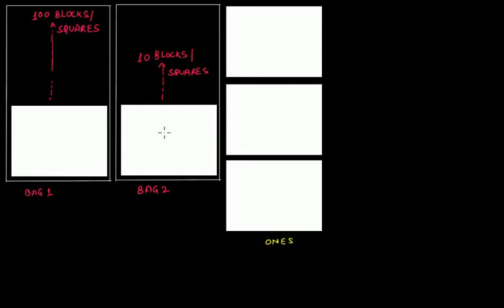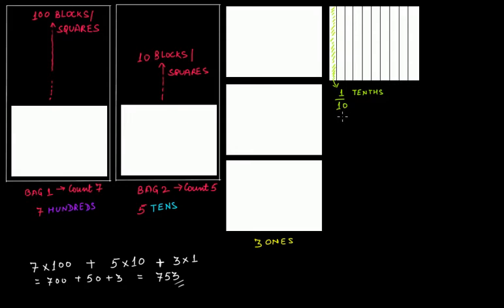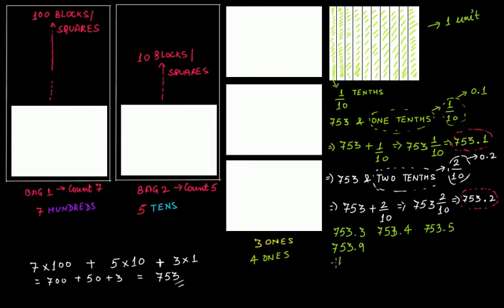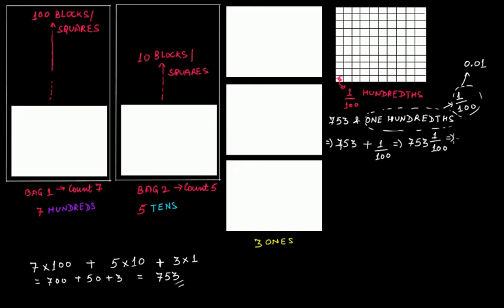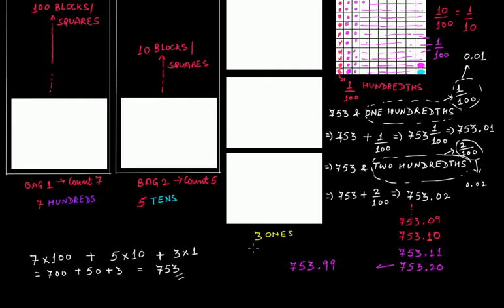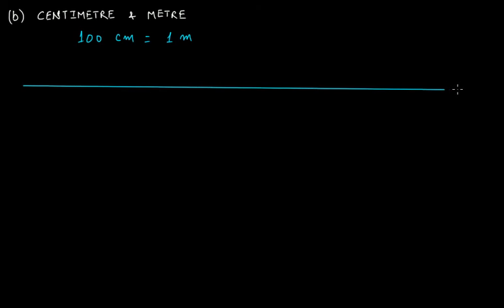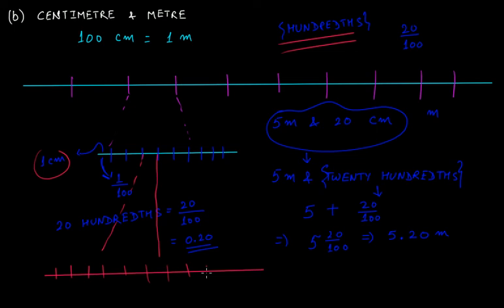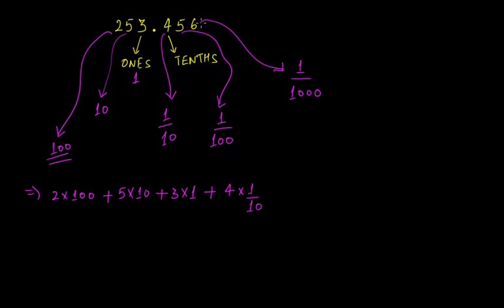Introduction To Decimals (Tenths, Hundredths & Thousandths) - Part 3 || C.B.S.E. Grade 6 Mathematics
This video lecture covers the following points related to decimals-
(1) explanation of decimal representation.
(2) what is 'tenths' number place?
(3) what is 'hundredths' number place?
(4) what is 'thousandths' number place?
(5) explanation of 'tenths' using conversion of millimeter into centimeter.
(6) explanation of 'hundredths' using conversion of centimeter into meter.
(7) explanation of 'thousandths' using conversion of millimeter into meter.
(8) multiplication factors of tenths,hundredths & thousandths number places.

The topics discussed in this tutorial are from the chapter "Decimals" that is a part of C.B.S.E. Grade 6 Mathematics.